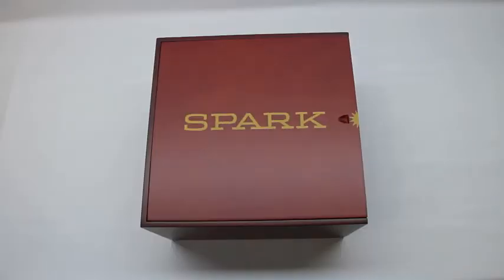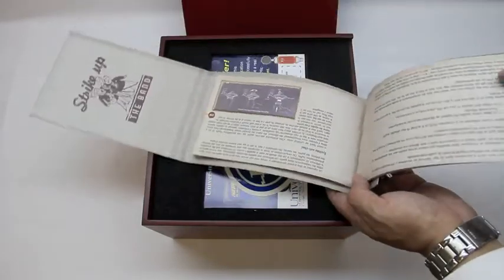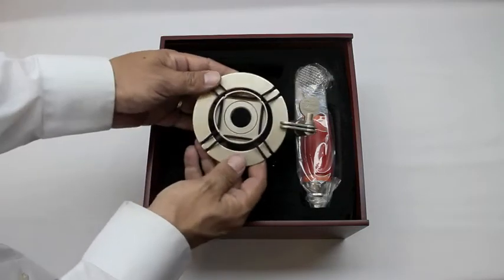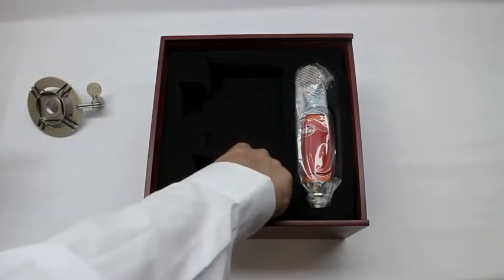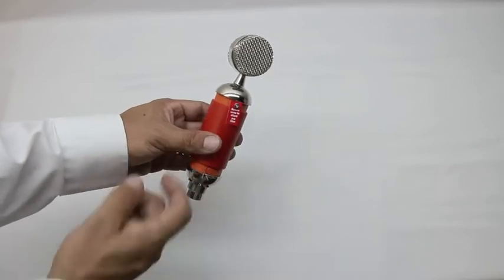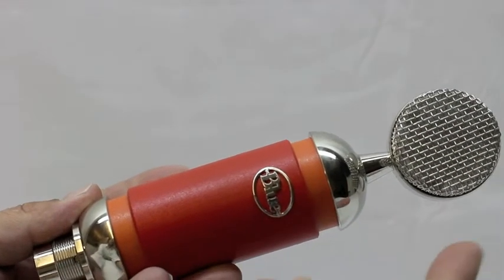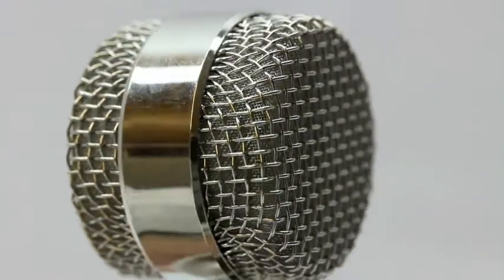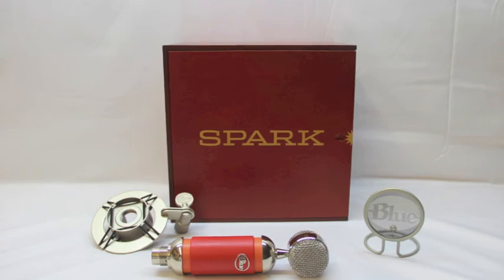Unboxing Spark Solid State Condenser Microphone By Blue